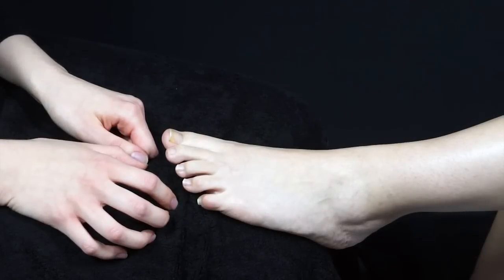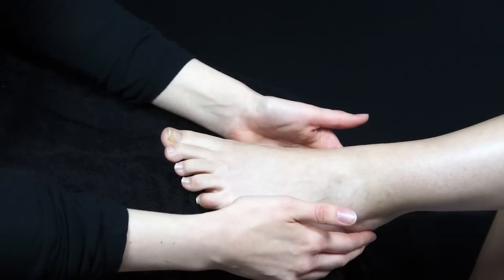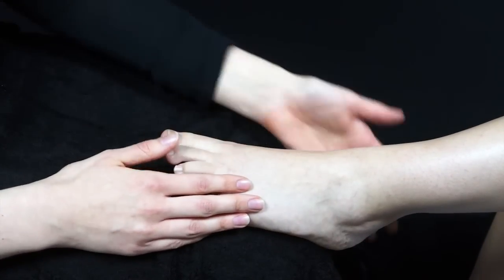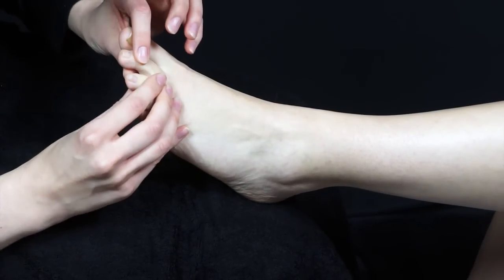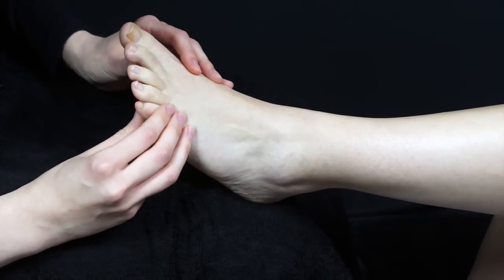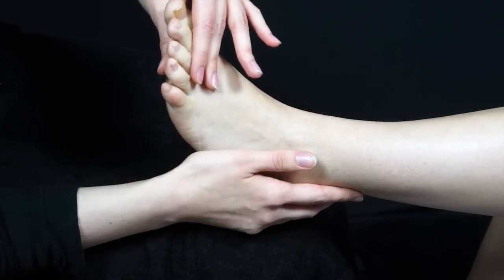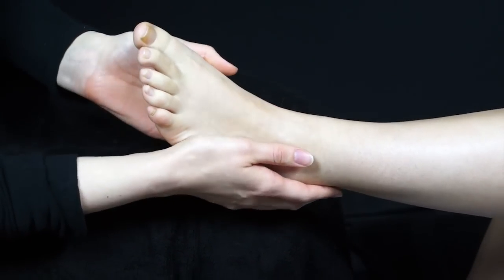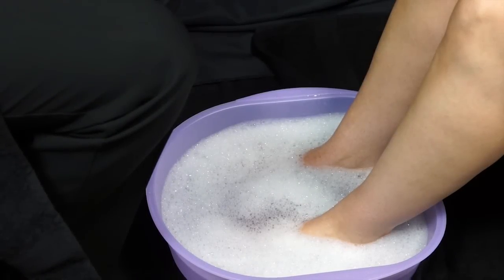Pedicure Techniques - Inspection & Soaking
Here is a short informative video to guide you though the initial stages of a simple pedicure. Remember to check for contra-indications before working on anybody and always look out for any skin reactions, contra-actions etc.

KIT USED TO FILM OUR VIDEOS